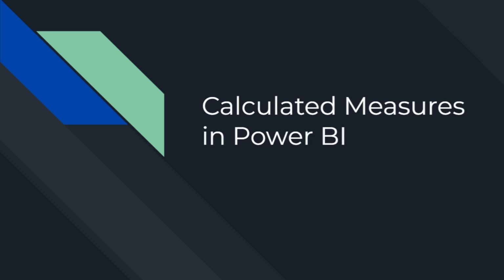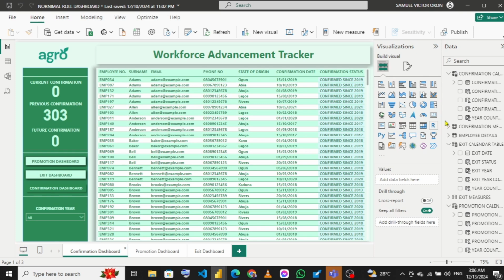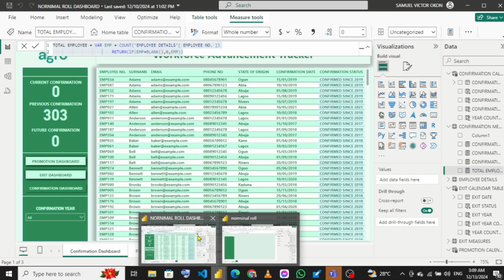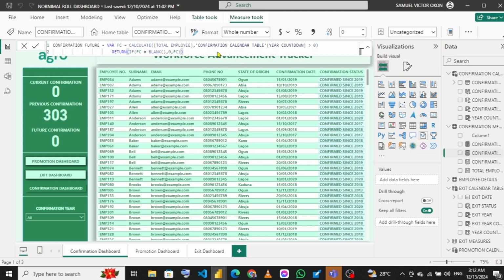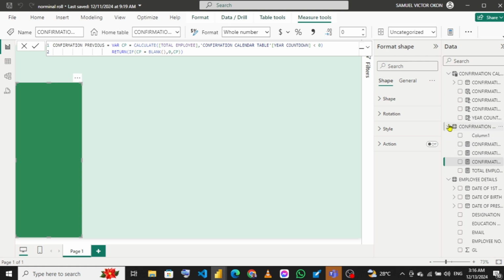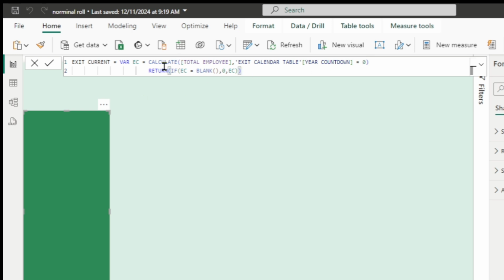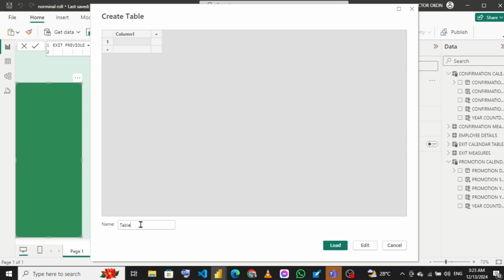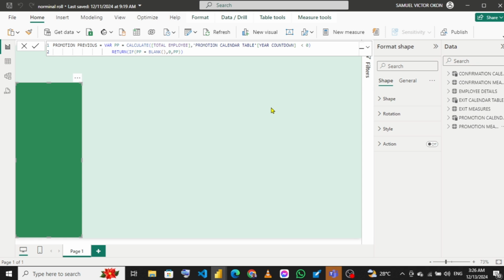7. How to create a calculated measure: Track Employee Confirmation, Promotion, and Exit Dates.